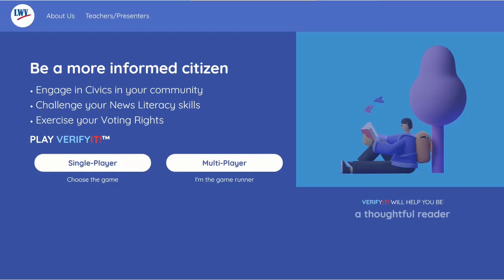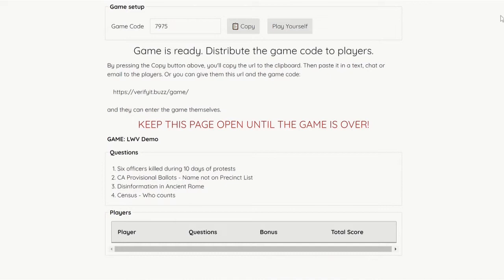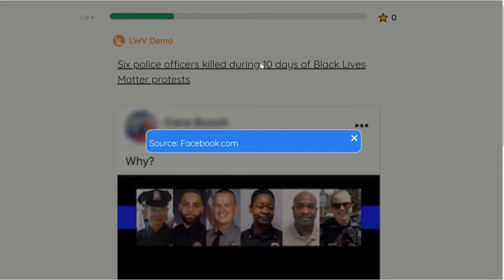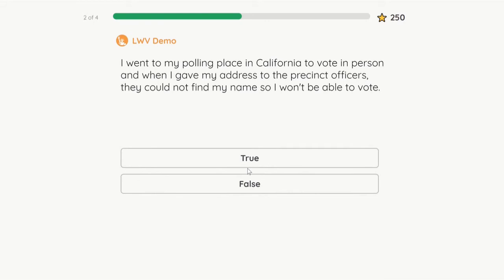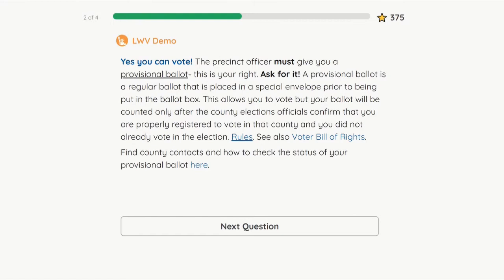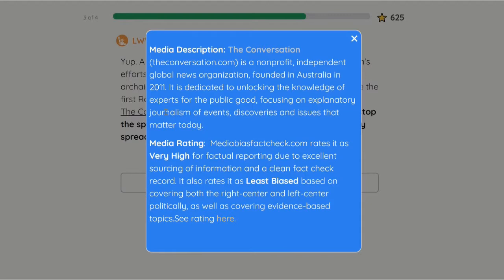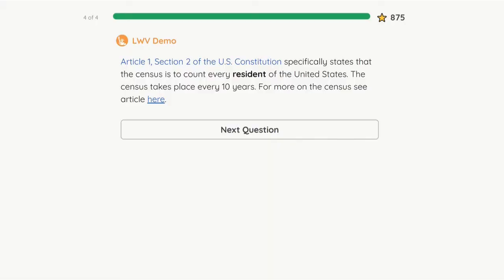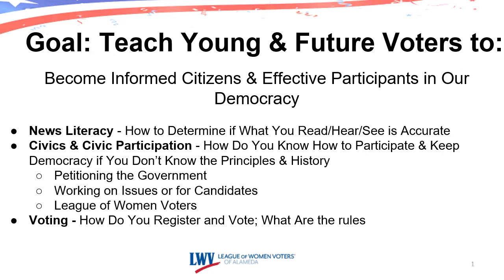League of Women Voters of Alameda VerifyIt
VerifyIt!